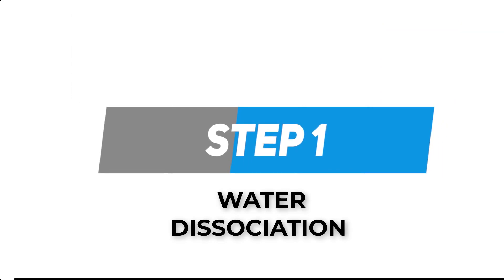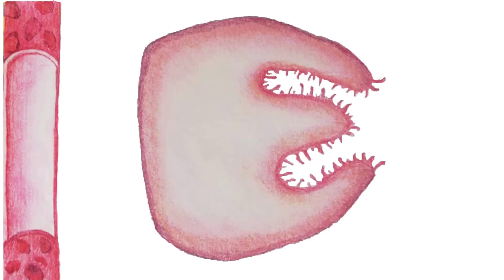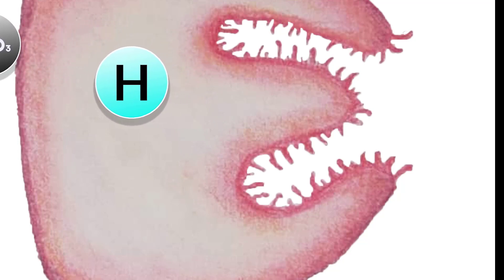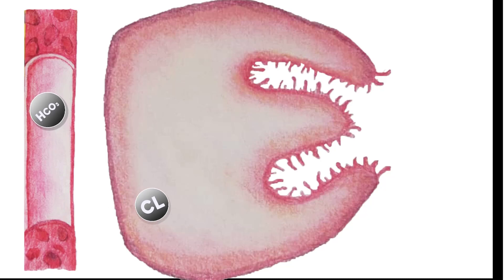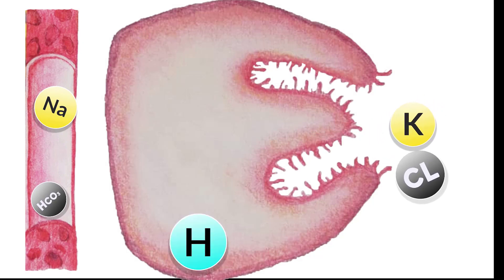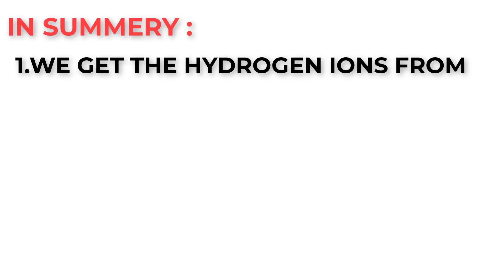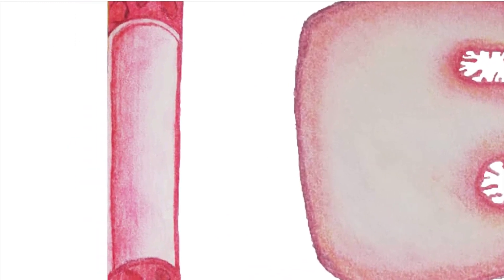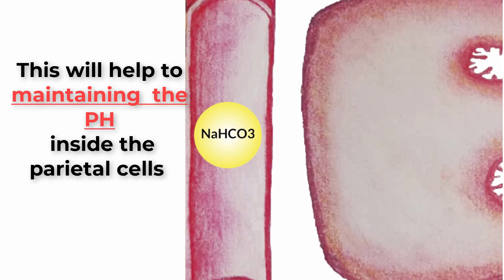HCL Secretion Mechanism (step by step ) (in 6 Mins) |GI physiology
The Mechanism Of Gastric Secretion (in 6 Mins) |GI physiology
This is a video showing how the hydrochloric acid is being formed inside the parietal cells

hcl secretion mechanism, hcl secretion by parietal cells, hcl secretion in stomach, parietal cell, hcl, gastrin
physiology facts,
physiology for students,
physiology basics the digestive system,
physiology course,
physiology digestive system,
physiology digestion,
physiology drawing,
physiology explained,
physiology git,
physiology gi,
physiology gi tract,
physiology general,
g.i.t physiology,
physiology lecture,
physiology made easy,
physiology notes,
physiology study,
physiology student,
physiology tricks,
physiology video lectures,
physiology what is it,
physiology youtube channels,
physiology youtube,
best physiology youtube,
physiology 1st year mbbs,
physiology 1st year,
physiology zone